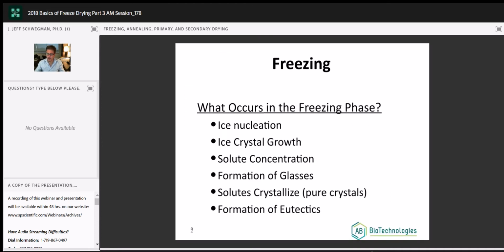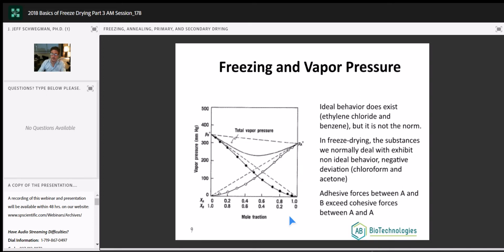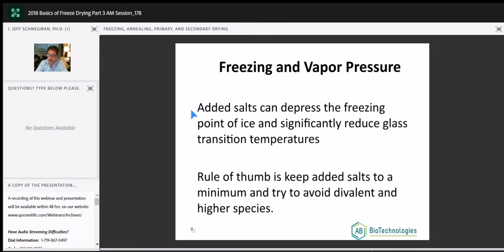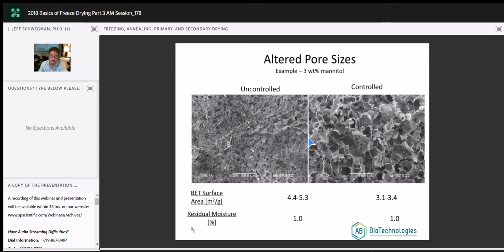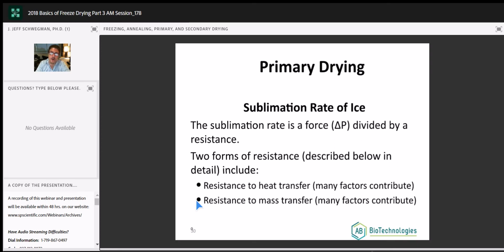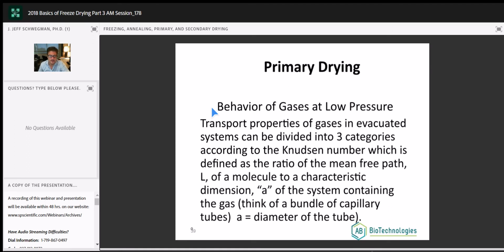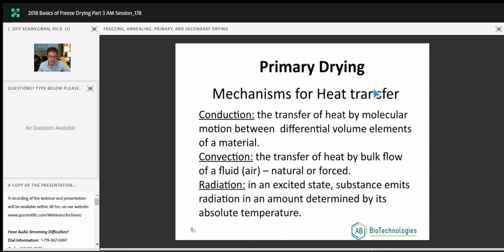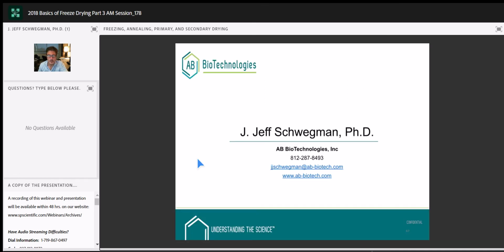Webinar Part 4: Four-part lecture series on basic principles and practices of lyophilization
Introduction to Freeze-Drying covering Freezing, Annealing, Primary and Secondary Drying.